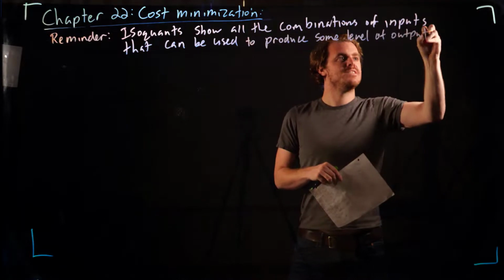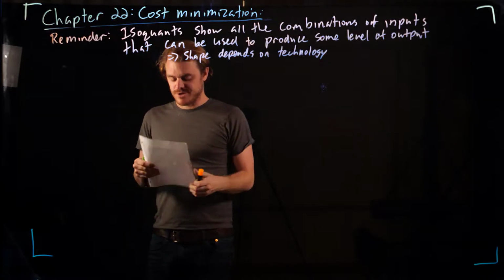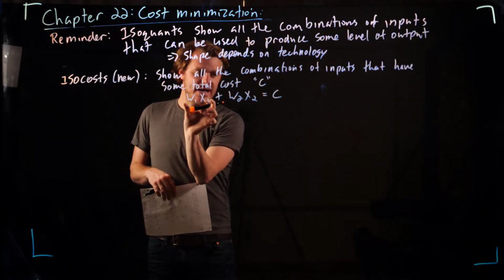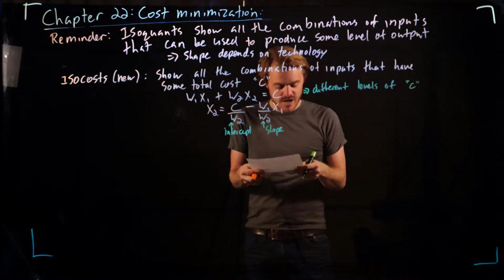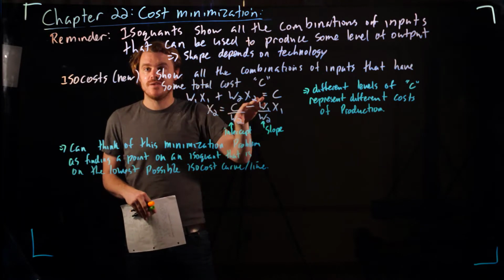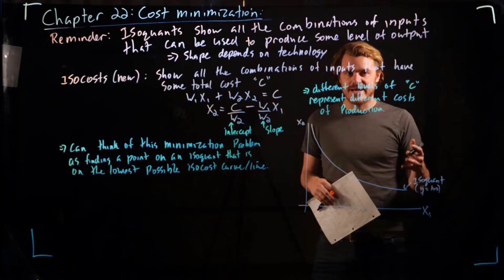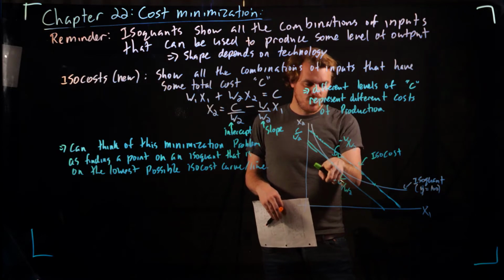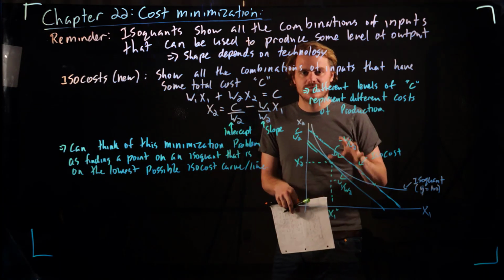Intermediate Micro - Cost Minimization - Graphically